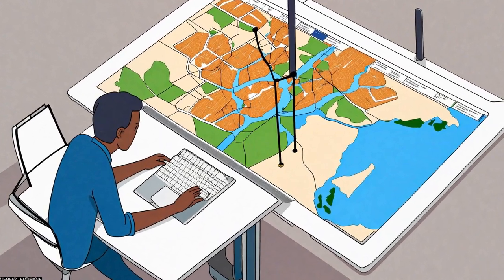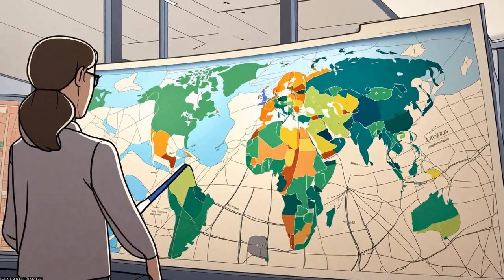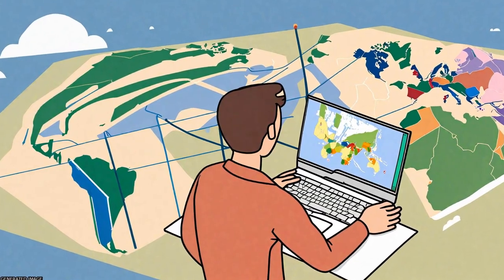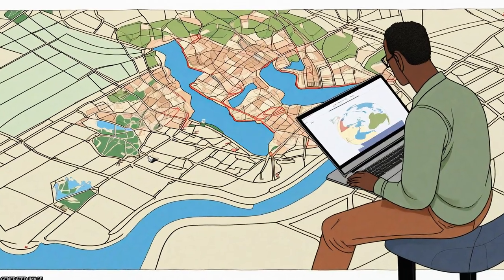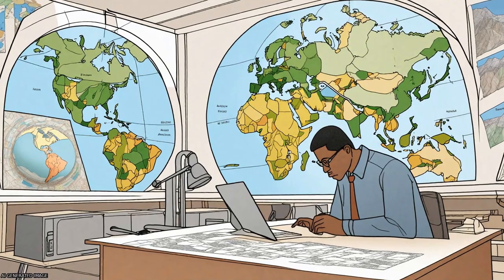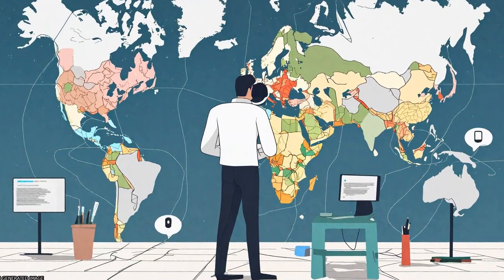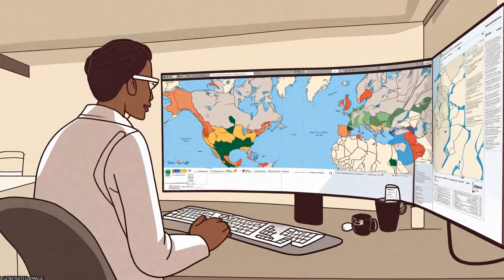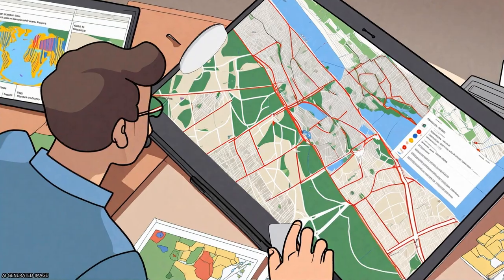Google Earth Engine Applications Since Inception: Usage, Trends, and Potential | RTCL.TV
### Keywords ###

### Article Attribution ###
Title: Google Earth Engine Applications Since Inception: Usage, Trends, and Potential
Authors: Lalit Kumar ,and Onisimo Mutanga
Publisher: MDPI AG
DOI: 10.3390/rs10101509

### Video Timestamps ###
0:00:00 - Summary
0:01:00 - Title
0:01:05 - Tail
0:01:09 - End